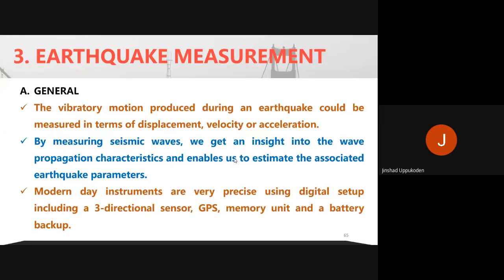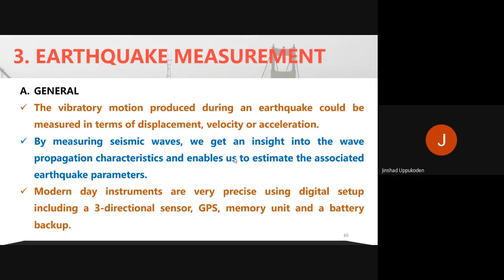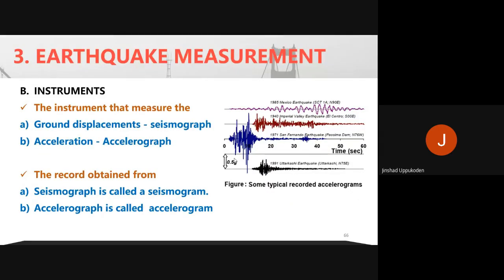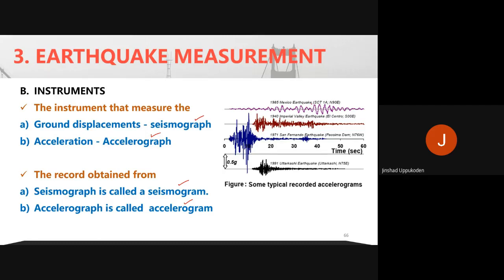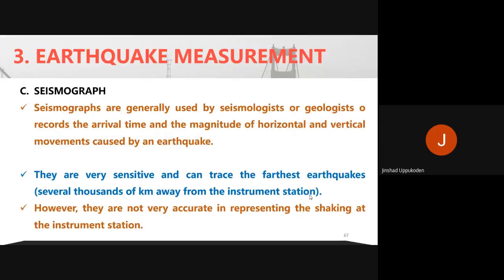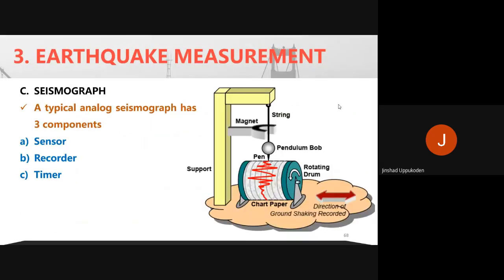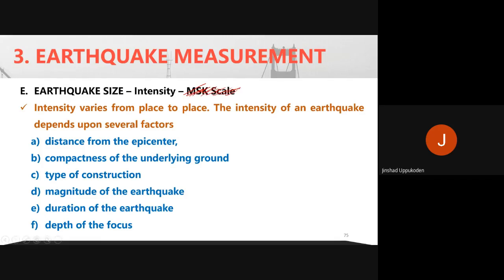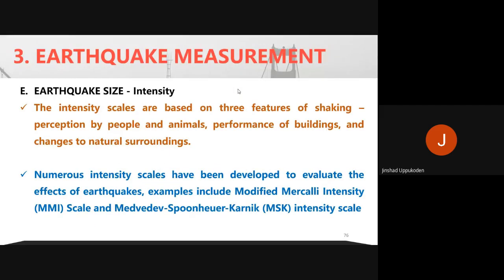Lecture 2 - Engineering Seismology II